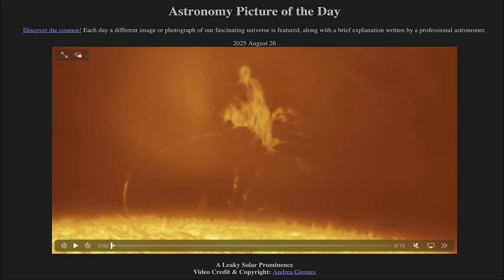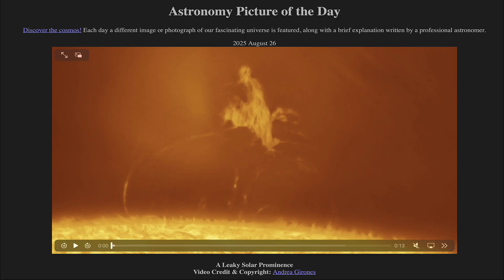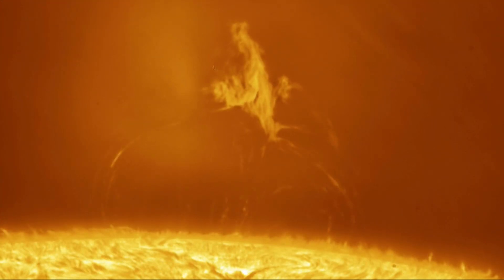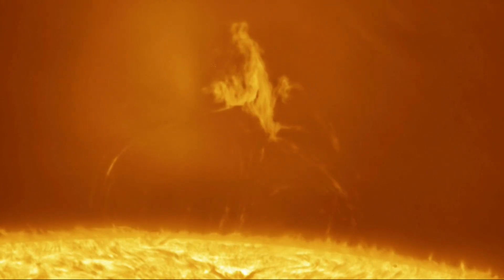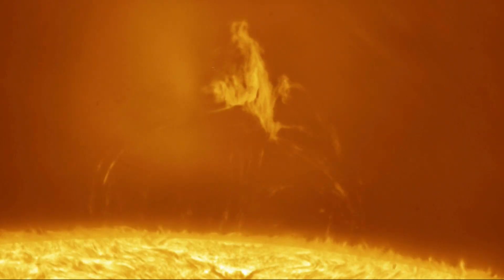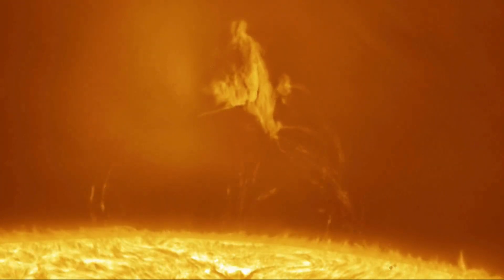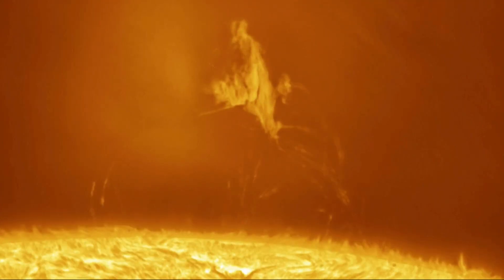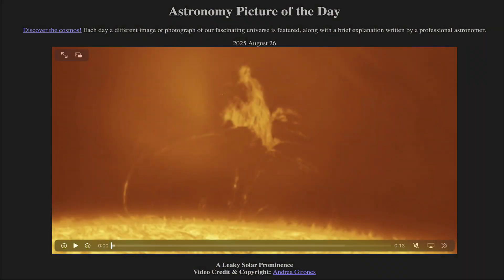2025 August 26 - A Leaky Solar Prominence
In today's image, we see a 3-second timelapse of a solar prominence as we watch solar material fall back onto the solar surface.